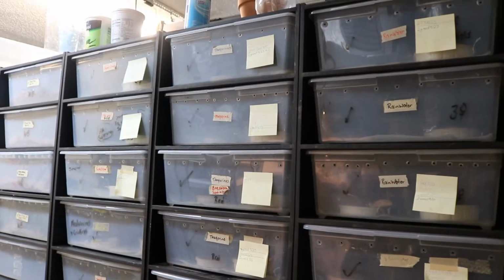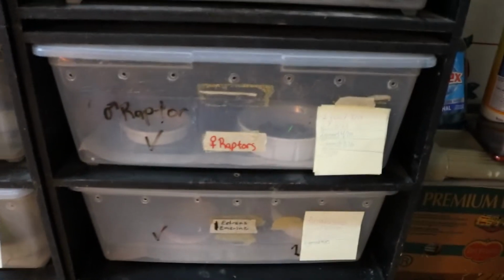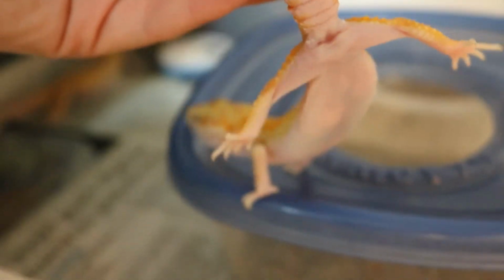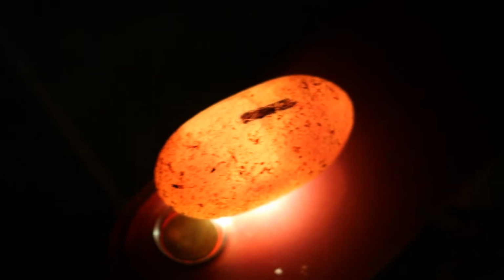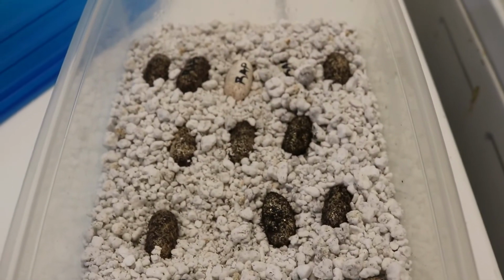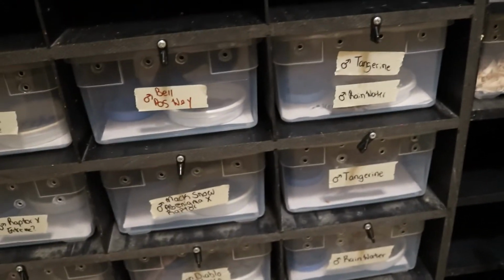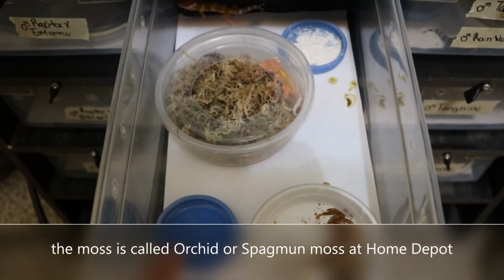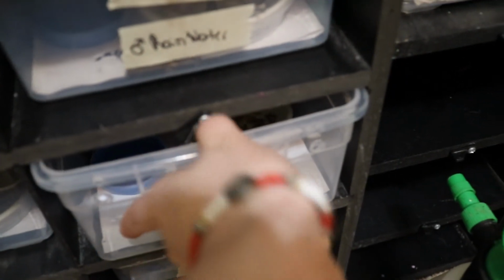Breeding Leopard Geckos!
In this video i am explaining they way we set up our geckos and how we hatch them! this is how we do it, please feel free to make changes you feel according. Not everyone dose everything the same but hopefully this will help you out! I also forgot to mention that Leopard Geckos are able to be temp sexed. Meaning you can determine the gender by incubating them at a certain temp.
male 88f
female 82f
mixed 85f